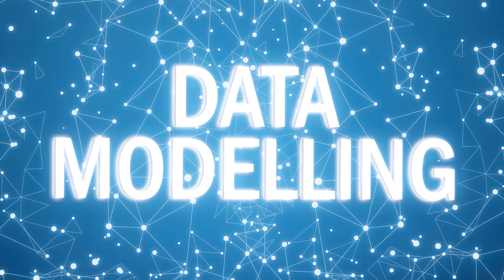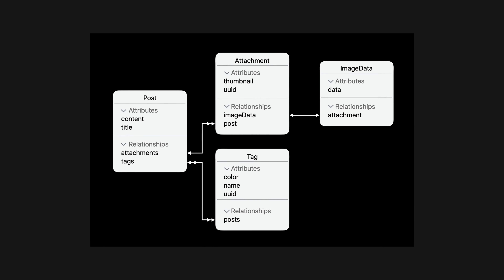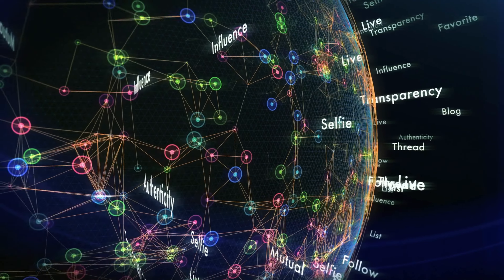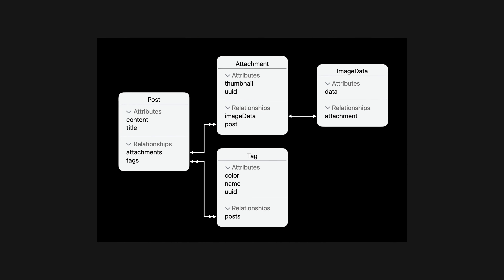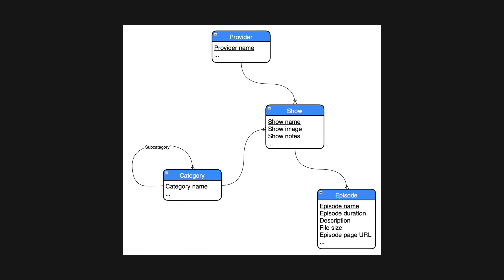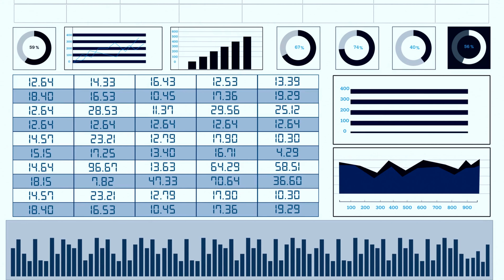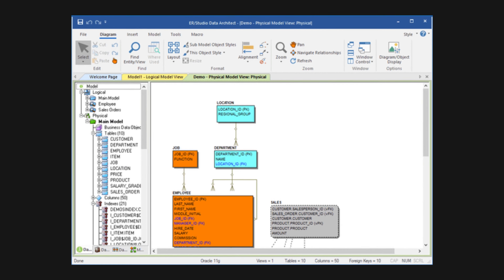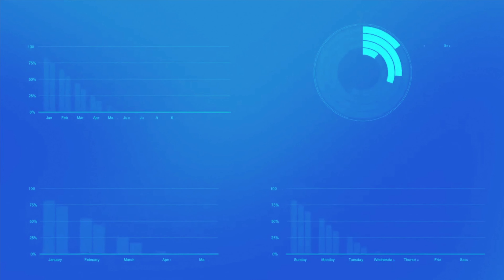Data Modeling Explained in 3 minutes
Data modeling is the process of creating a simplified diagram of a software system and the data elements it contains, using text and symbols to represent the data and how it flows.